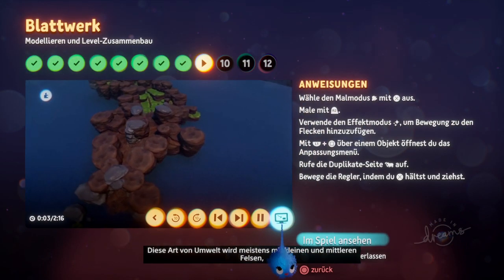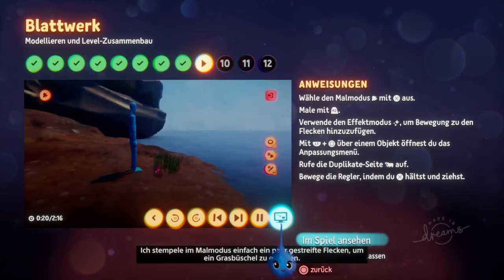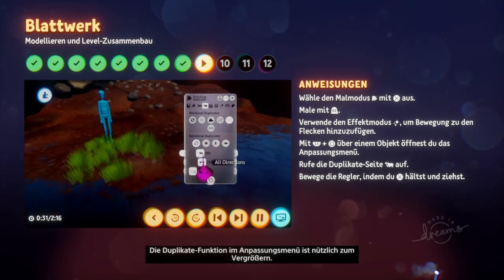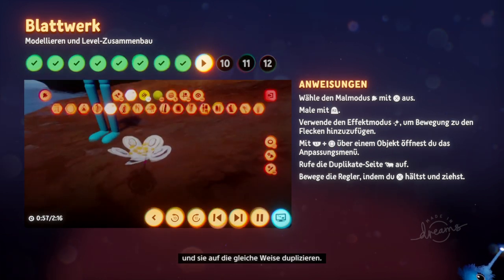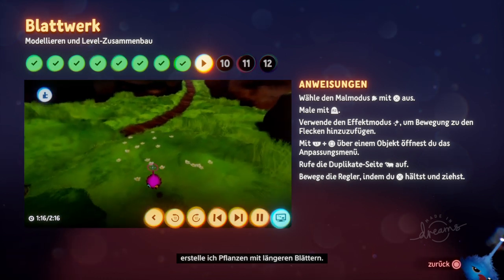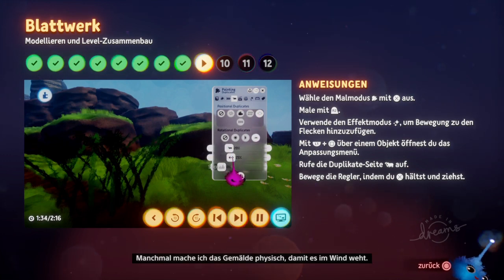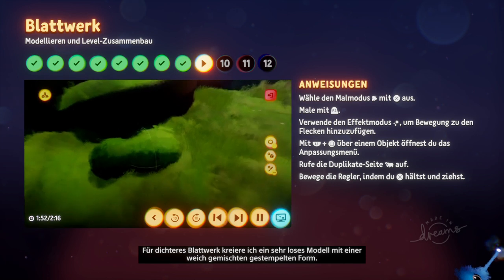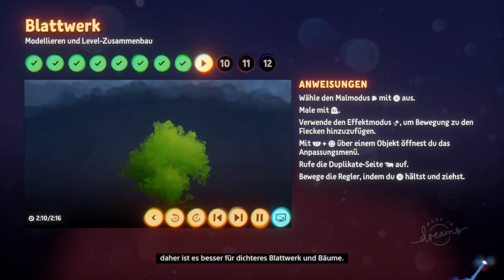Dreams Tutorial: Modellieren und Level Zusammenbau - Blattwerk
DREAMS